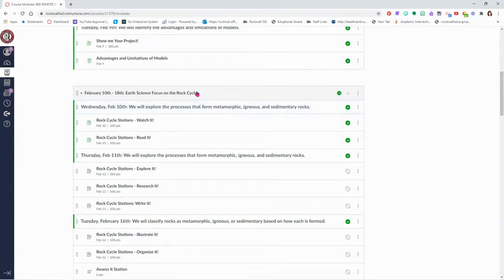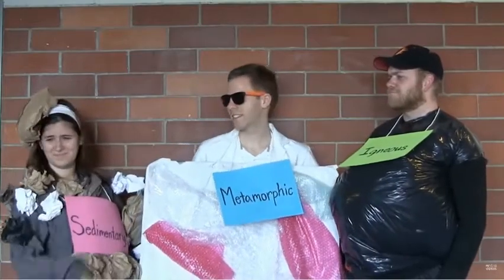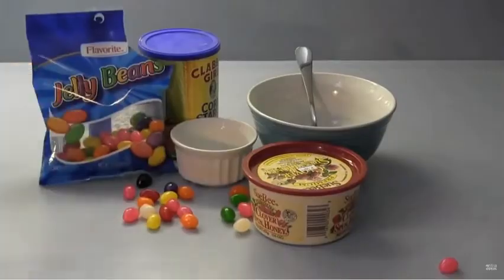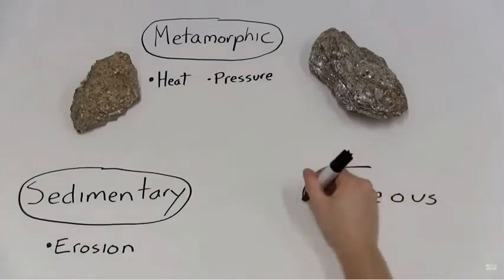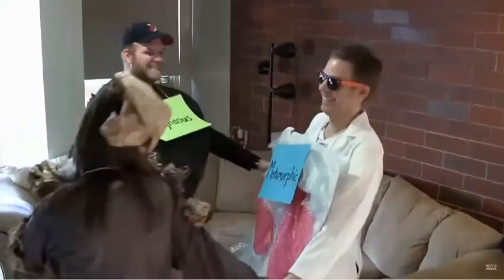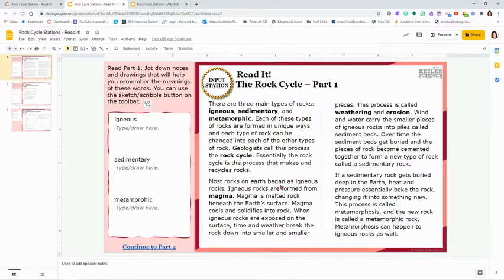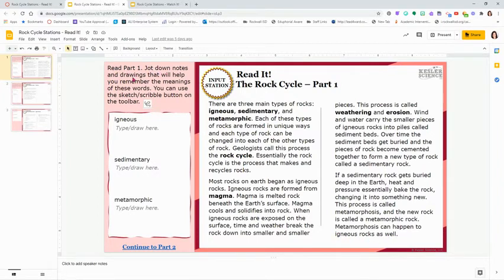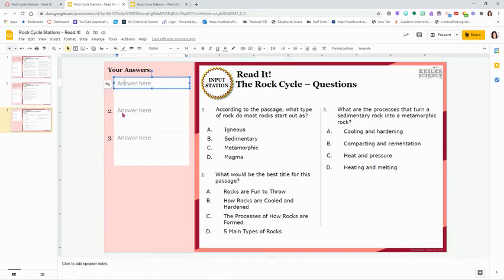Wed Feb 10 Science Lesson